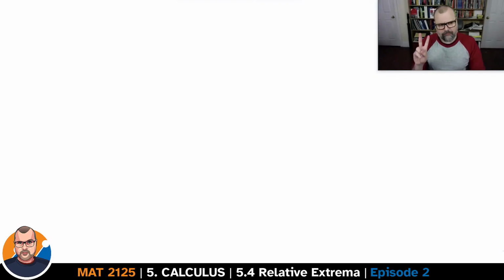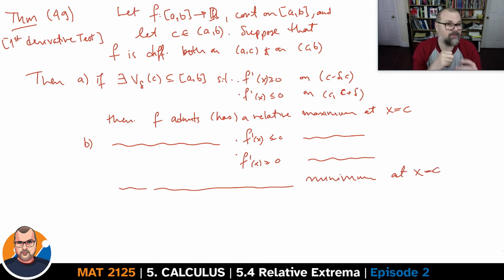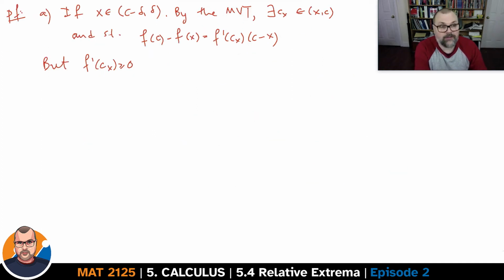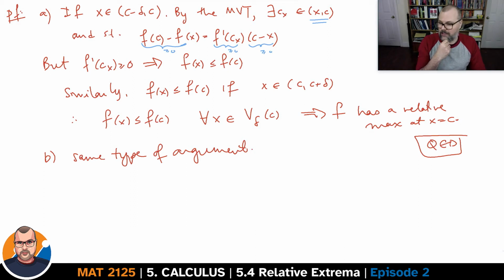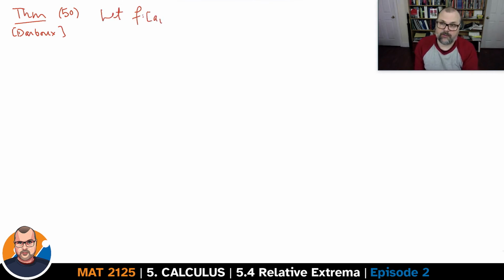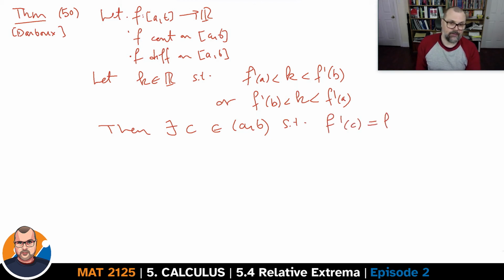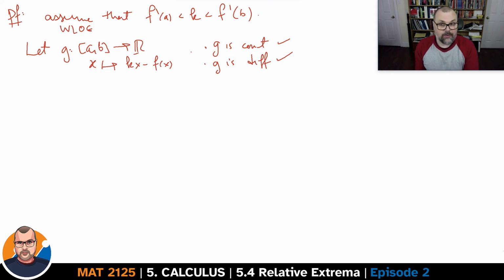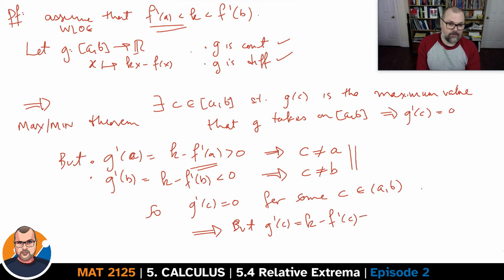MAT2125 - 5.4 - Relative Extrema and Derivatives | Part 2 (13:20)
Relative Extrema and Derivatives | Part 2
   - Change of sign of the derivative
   - Darboux' Theorem

Soundtrack: The Captain Goes Down With the Ship, by *treebeard.